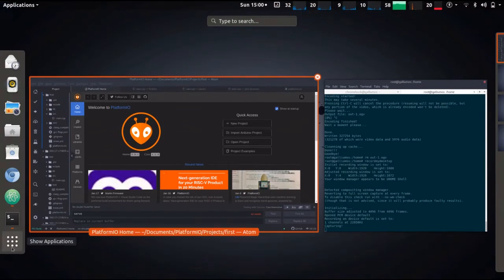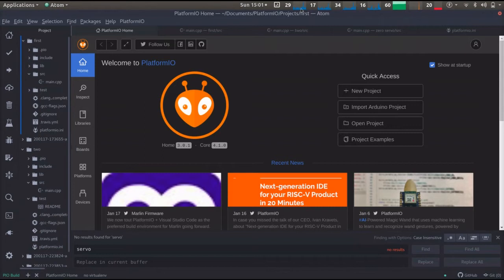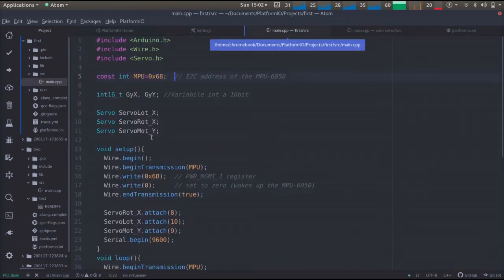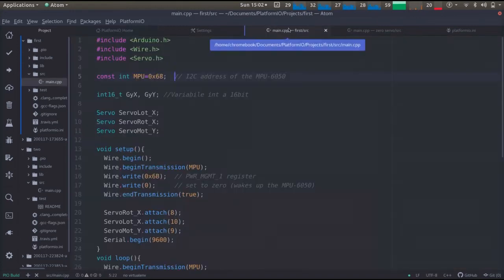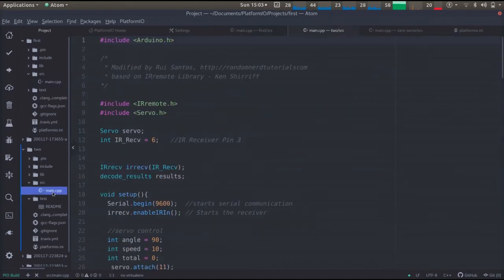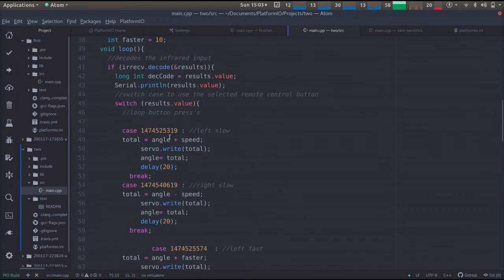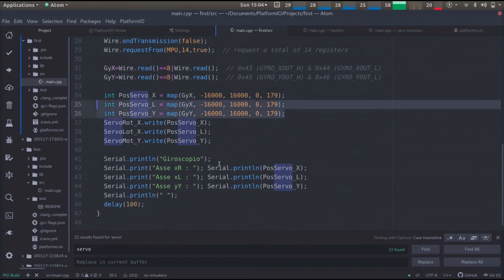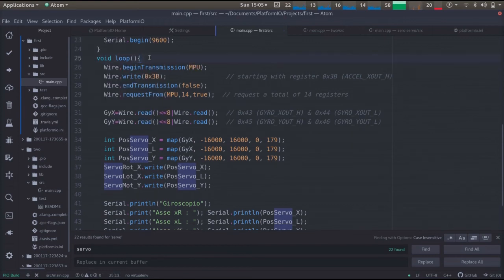mpu6050 with 3 servos. flight controller build. atom/platformIO intro..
just getting started with arduino's and this is my first project. i hope to have something flying soon. i might use a raspberry pi to get this project wifi and ditch the iR remote.

if help getting started or tutorials are wanted i can Oblige.